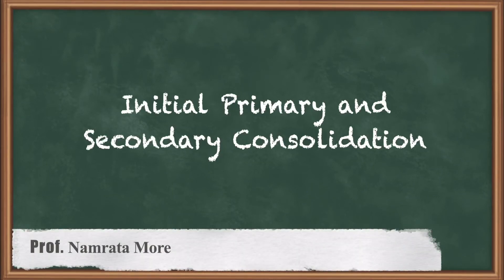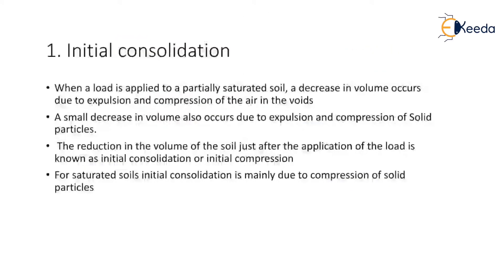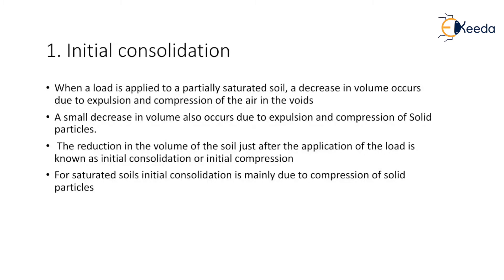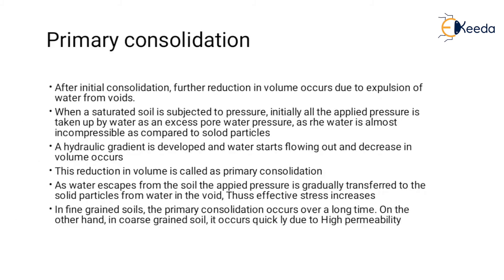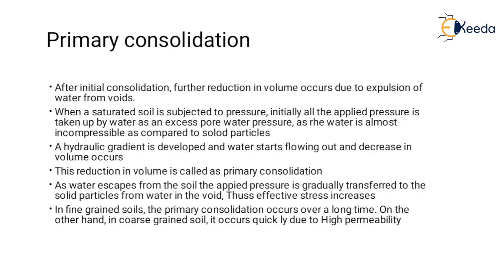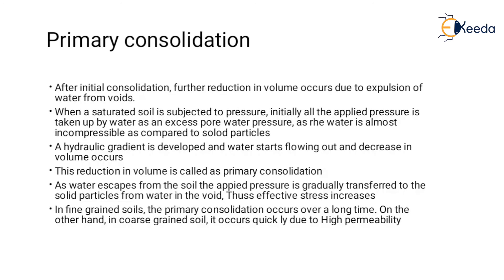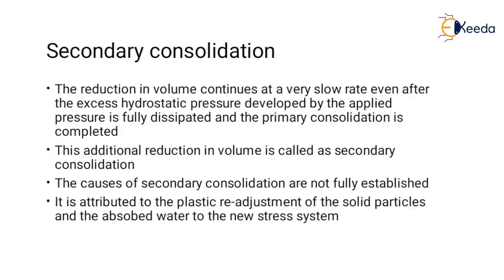4 initial primary and secondary consolidation